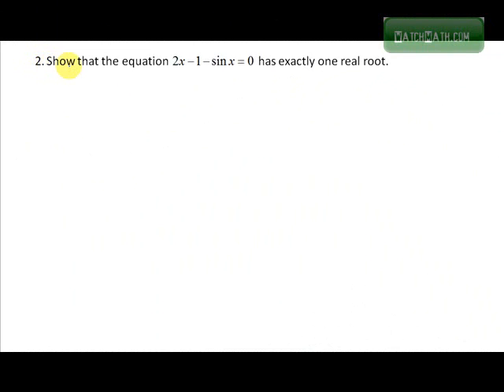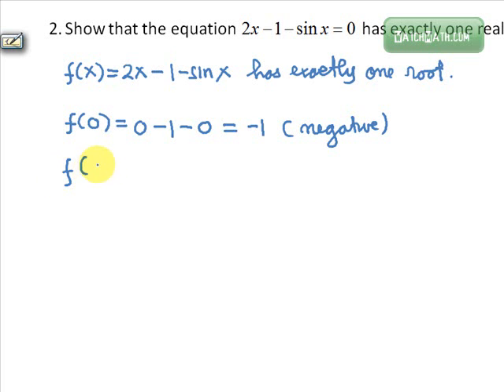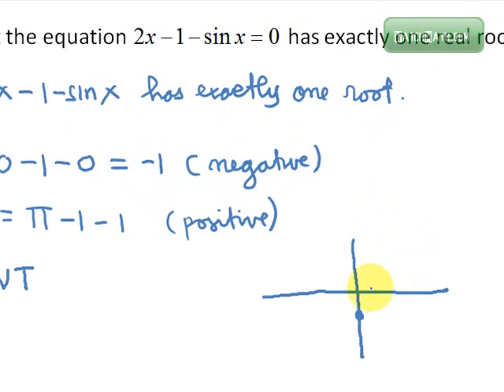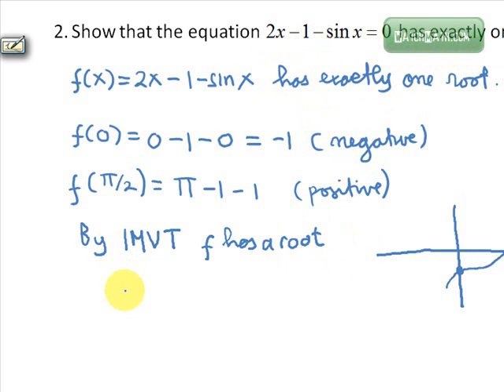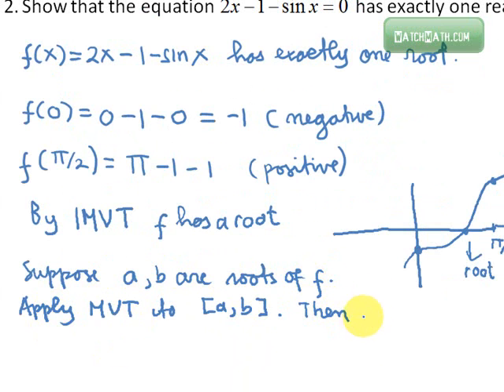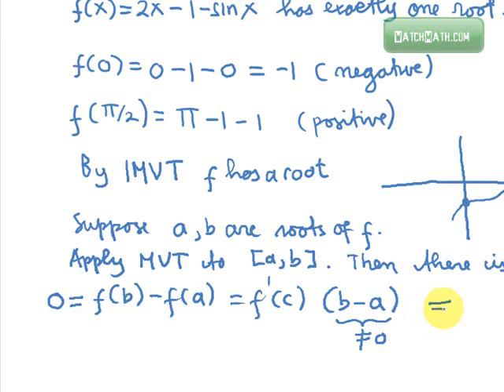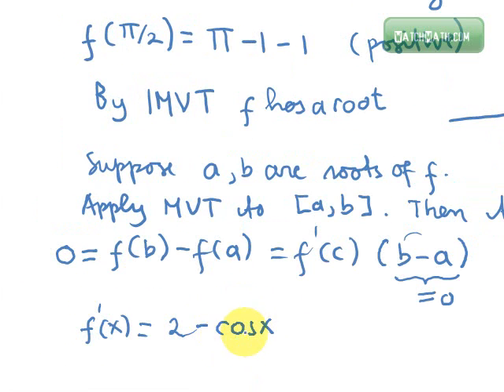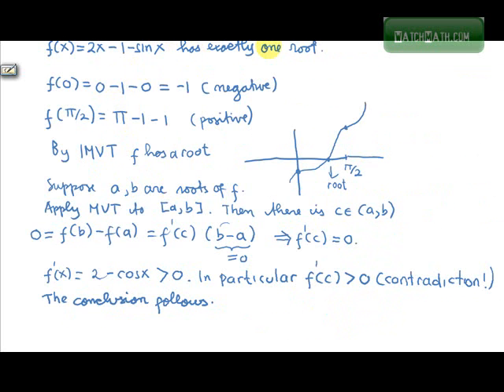Mean Value Theorem (2)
(Stewart 4.2.18)
This video discuss how to use the Mean Value Theorem to solve some problems.
The problem is taken from Stewart Calculus book (Early Trancendental 6th ed.) problem 4.2.18